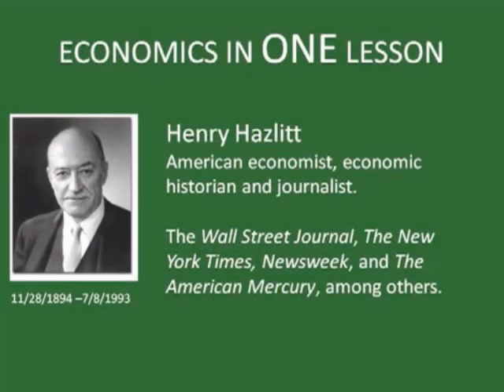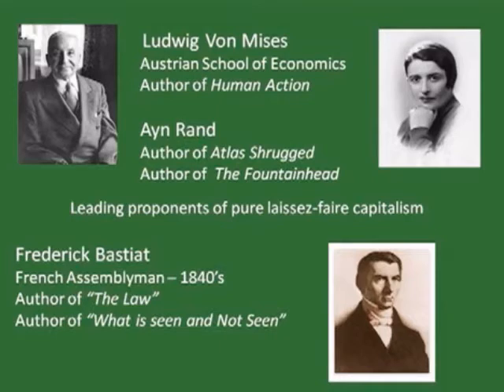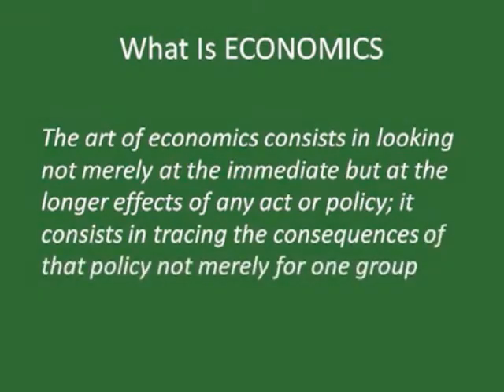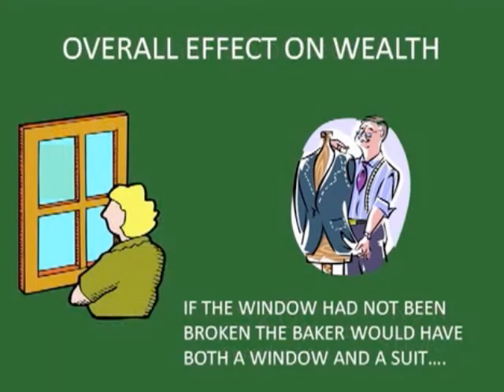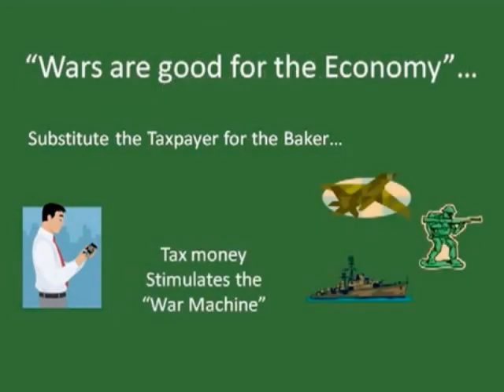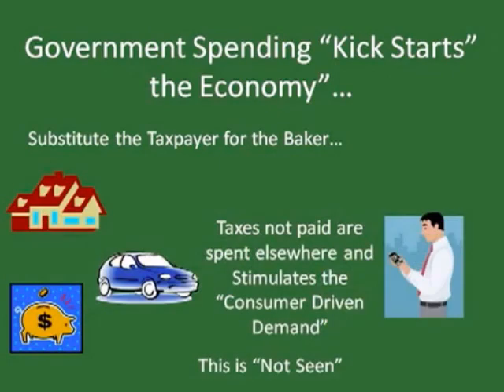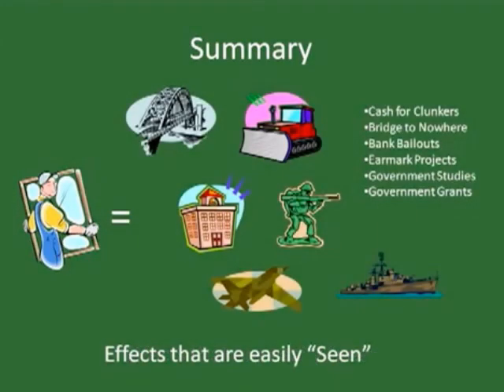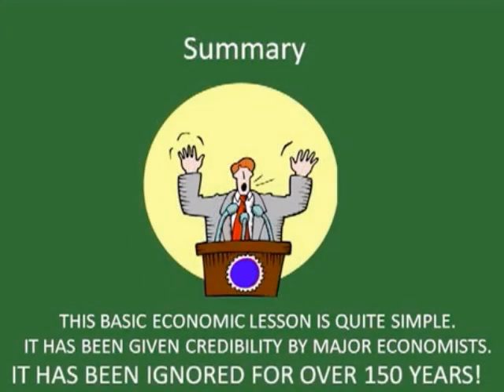Economics In One Lesson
Don't let anyone tell you economics is too difficult to understand. It is not.